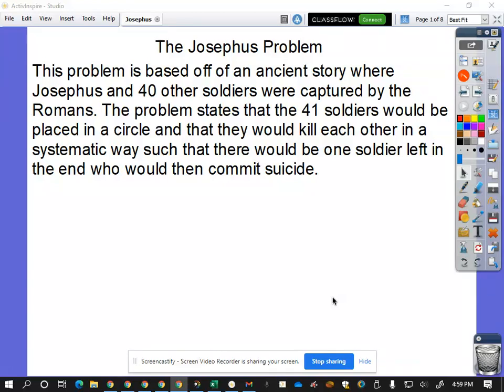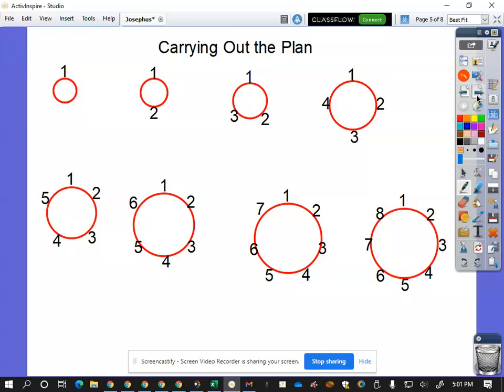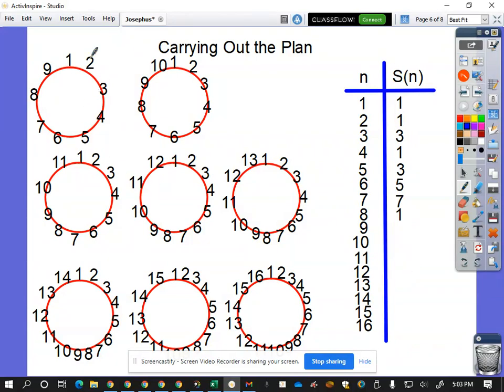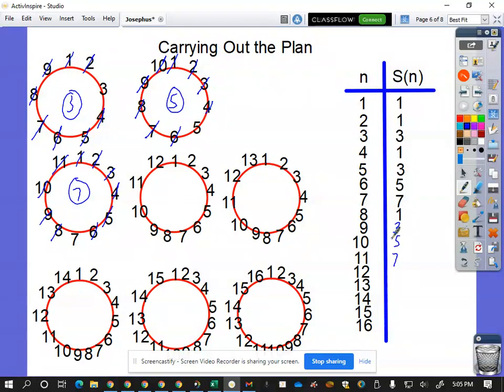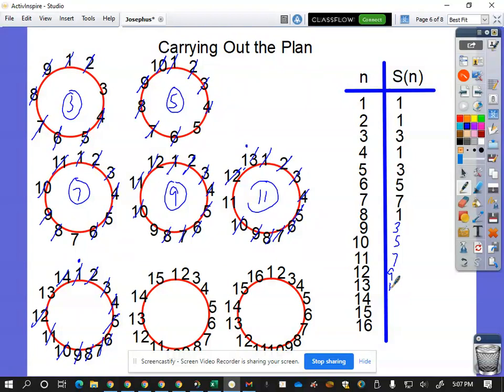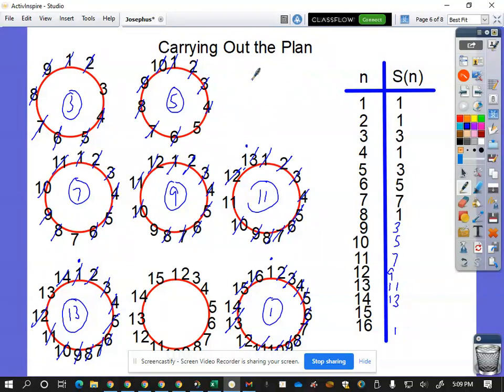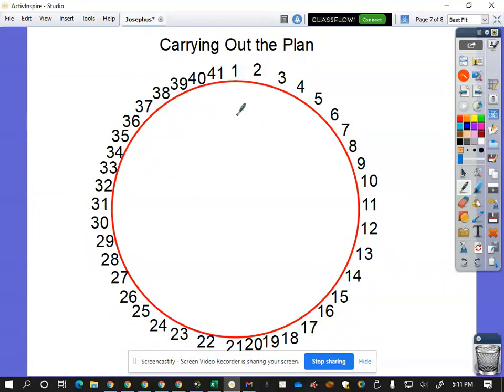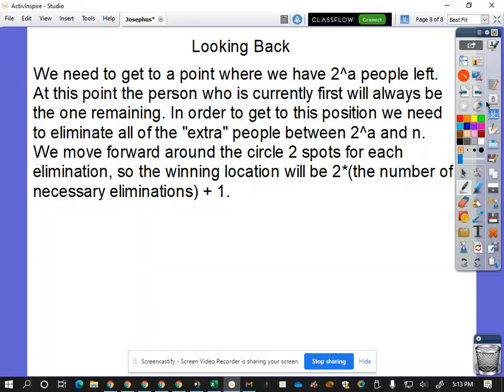The Josephus Problem